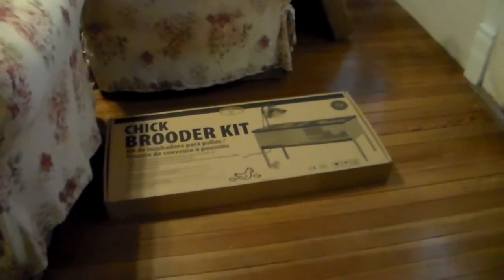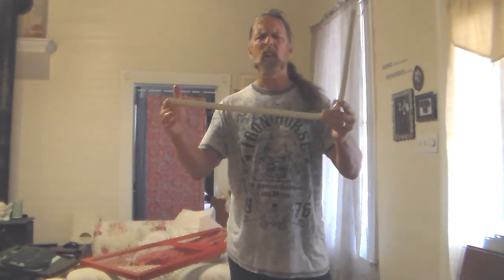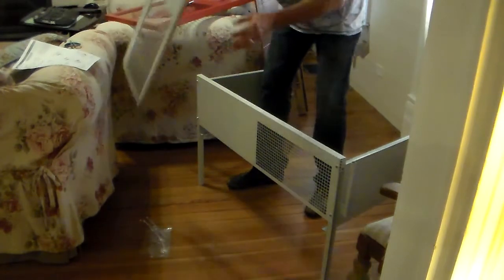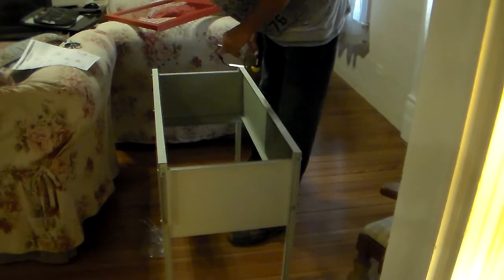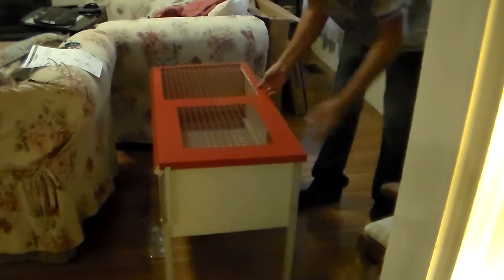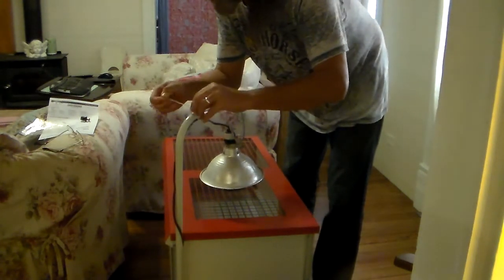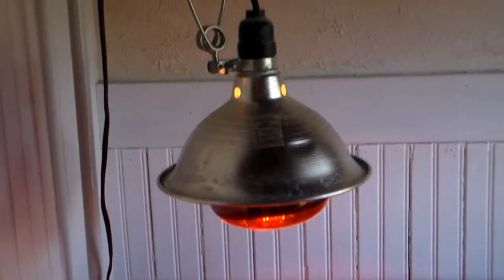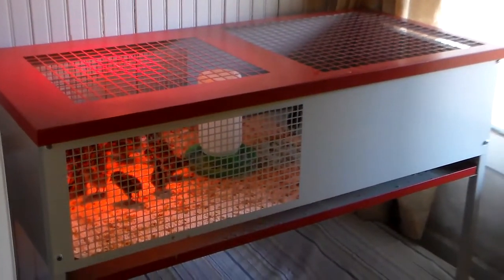Little Giant Brooder Tutorial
Step by step for putting this Little Giant Brooder together.